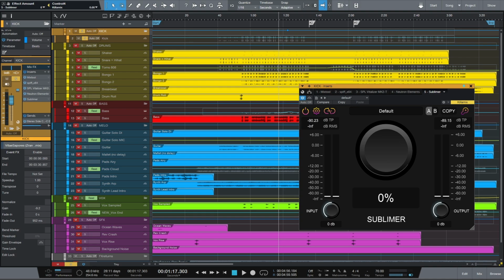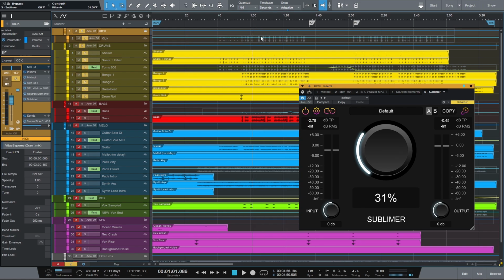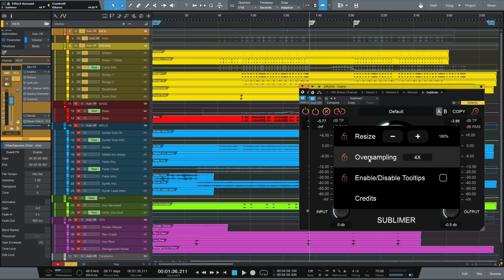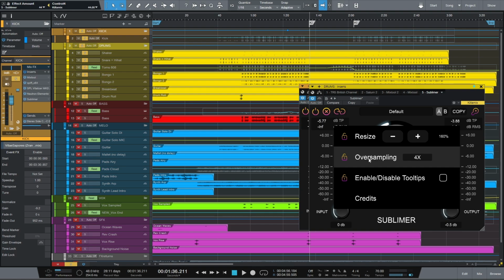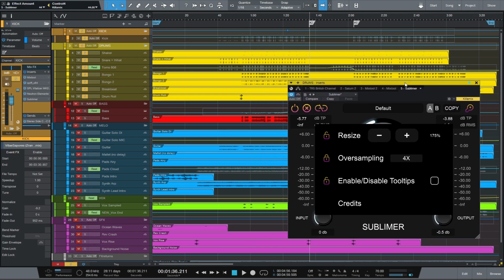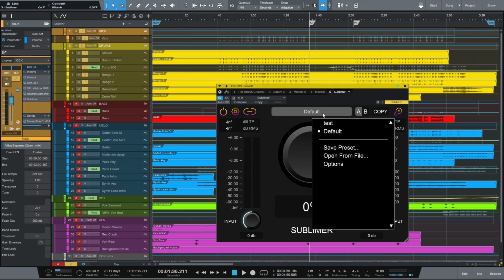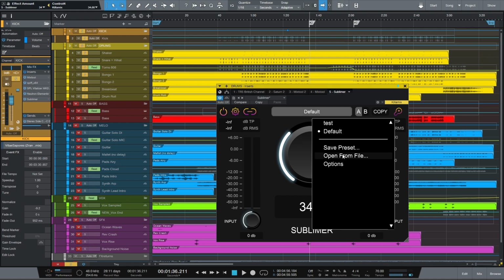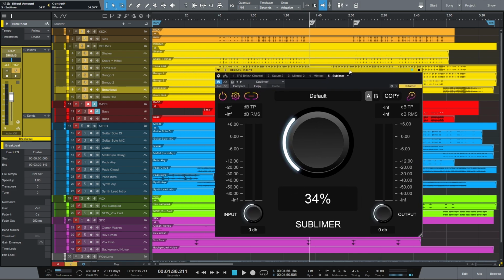Sublimer - Audio Effect VST - Guided Tour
A little overview of the biggest project we've been working on for the past years!
It's with sincere excitement and honor that we present our first official VST plugin: Sublimer!
We hope you'll appreciate it and make it your ally in crafting great records like a few already did since Beta testing it!

Try it yourself: 14-day fully functional trial, no account required!

Featured music:
GABS-E - Vitae Sapores (Zran remix)
Made with love for all artists and creative minds!